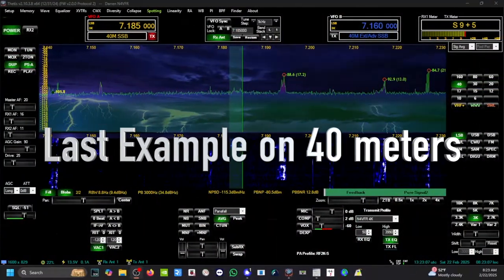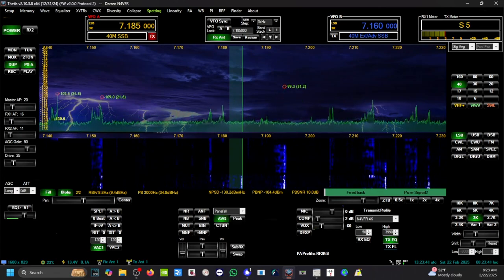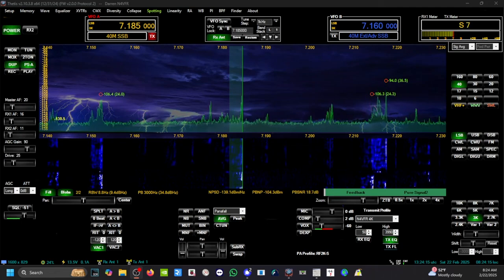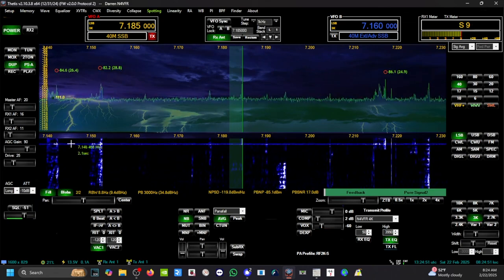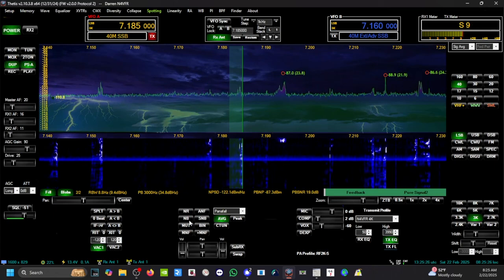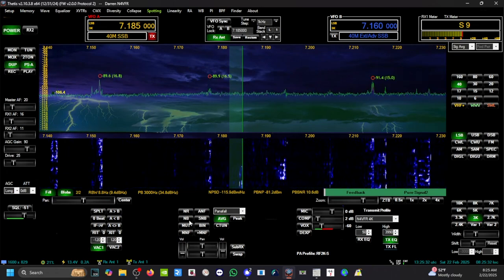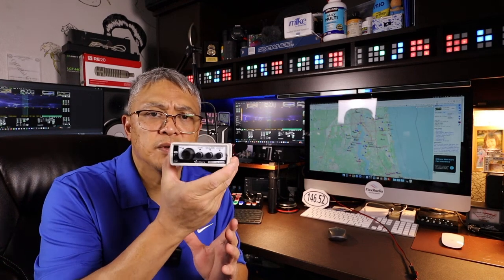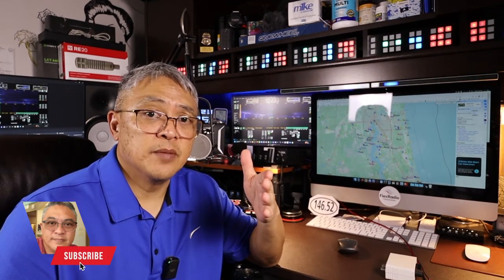Darren N4VFR tests and reviews the NR-1 noise blanker - part 2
Darren N4VFR tests the effectiveness of the NR-1 noise blanker on his high noise levels in his shack. The advantages of the NR-1 on effectively removing power line noise, without causing signals distortion, are clearly shown.

Make sure you watch the other part of the video as well.